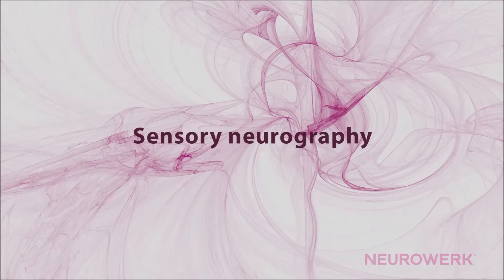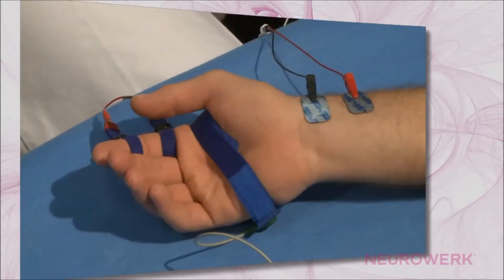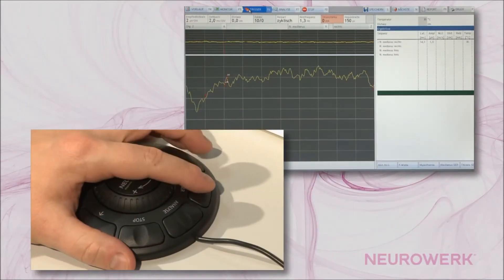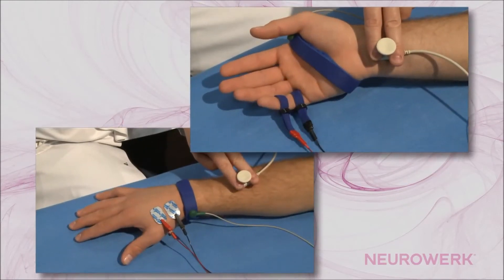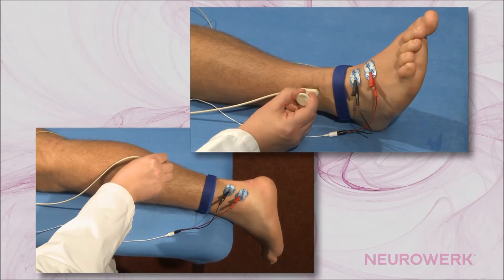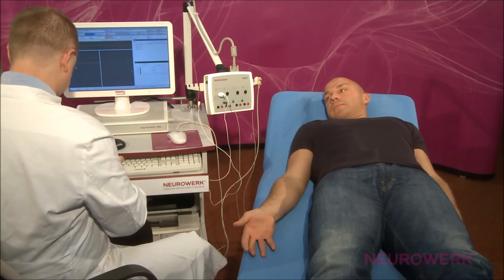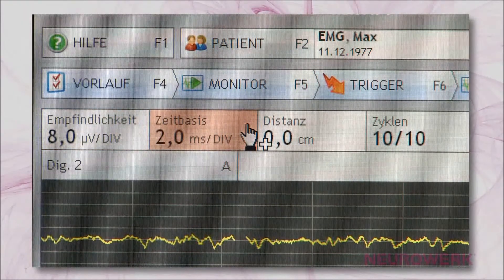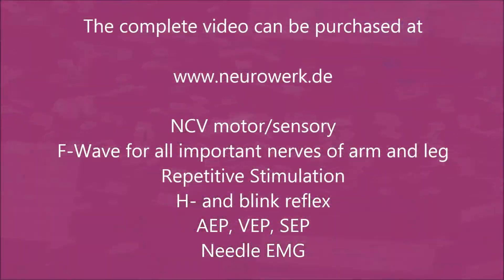Sensory Neurography - Median Nerve